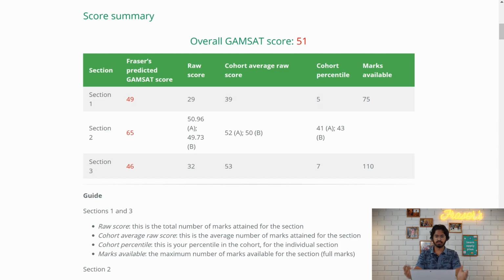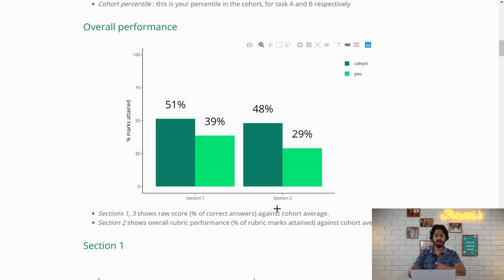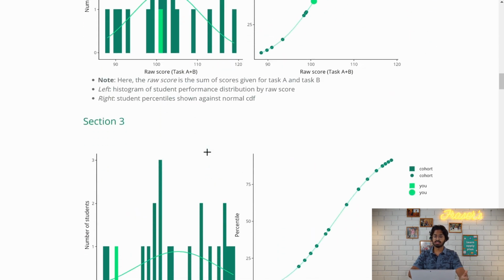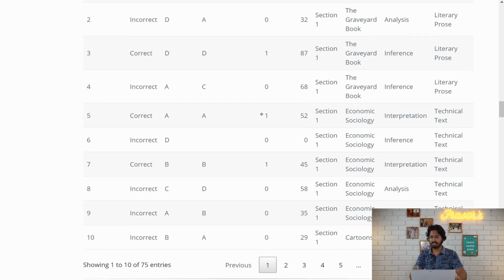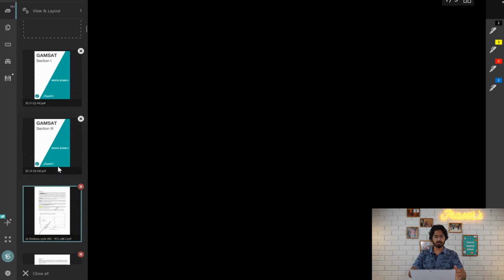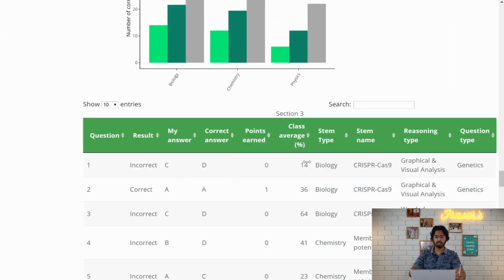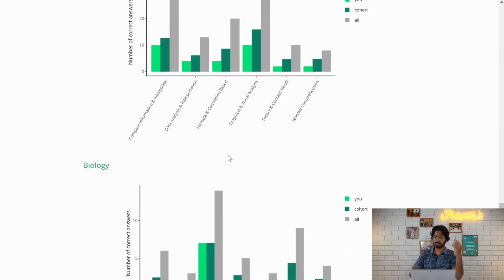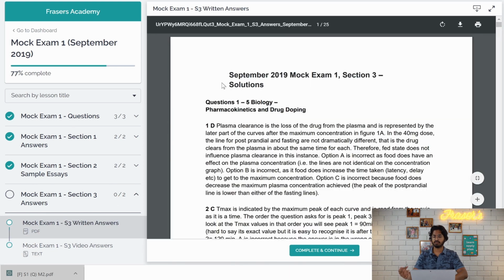GAMSAT Mock Exam | New Reporting System Walk-Through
4 Weeks of In-Person Mock Exams Start From 22.02
Fraser's Mock Exam Includes:
- Detailed Video Answers for Every Question
- Predicted GAMSAT Score
- Fully Analysed Exam Report

- Podcast: The GAMSAT Podcast